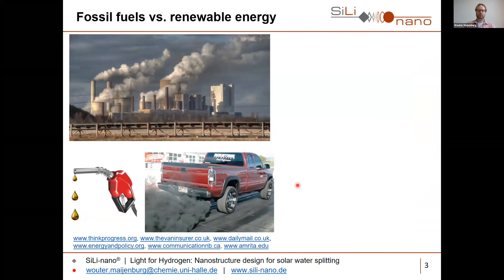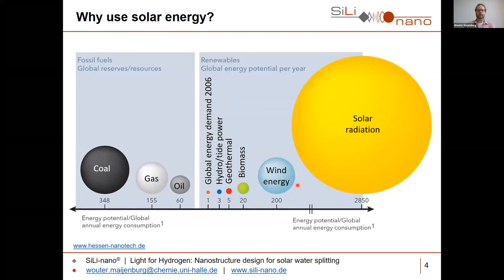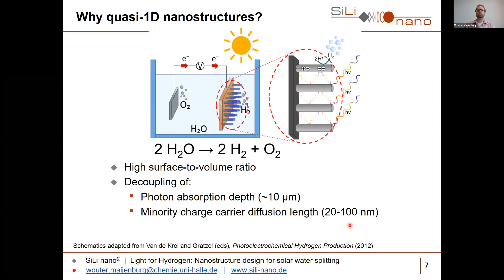Light for Hydrogen: Nanostructure Design for Solar Water Splitting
Abstract: The unique physical and chemical properties of quasi one-dimensional nanostructures that arise by their high surface-to-volume ratio make these nanostructures very promising for many applications, including solar water splitting. Furthermore, the physical properties of most semiconductors also demand the use of such elongated nanostructures for photo(electro)chemical applications. For instance, the diffusion length of minority charge carriers (i.e., electrons for a p-type semiconductor or holes for an n-type semiconductor) in Cu2O is only 20-100 nm, while the absorption depth near the bandgap is approximately 10 µm. This means, that with the use of one-dimensional nanostructures, a maximum of solar light can be absorbed over the nanowire length, while the nanowire diameter is small enough for efficient electron and hole diffusion, and therefore high efficiency. This concept forms the basis of the research that is performed within my group. In the past, we for instance successfully developed ZnO and Cu2O nanowires and nanowire networks that presented a significantly improved PEC performance when compared to their thin film counterparts [1,2]. And currently, we are for instance focused on the development of core-shell Cu2O@MOF nanowires, CuBi2O4 nanowires and nanofibers via templated electrodeposition and electrospinning, respectively, and we are also investigating the use of the more traditional PV-materials Si and CuGaSe2/CuGa3Se5 for photoelectrochemical water splitting.

Within this presentation, I will focus on two of our recent achievements, namely (i) the synthesis of core-shell Cu2O@MOF nanowires and (ii) the successful application of CuGaSe2/CuGa3Se5 films for photoelectrochemical water splitting.

For the preparation of the core-shell Cu2O@MOF nanowires, we combined two established synthesis techniques, where we first used templated electrodeposition for the preparation of supported, open-porous and well-defined Cu2O nanowire networks, which were subsequently converted into a MOF (e.g., Cu3(BTC)2) via electrochemical oxidation inside an electrolyte containing the respective organic linkers. Herein, the large flexibility of both techniques can be used to fine-tune the dimensions of the obtained Cu2O nanowires and the surrounding nanoMOF crystals, as well as the chemical functionality of the nanoMOFs. Additionally, we were also able to obtain nanowires that completely consist of a Cu-based MOF [3].

In a different project, we prepared polycrystalline Cu-Ga-Se films with different compositions ranging from Cu-poor CuGaSe2 (Cu/Ga = 0.85) to extremely Cu-poor CuGa3Se5 (Cu/Ga = 0.33) and investigated the effect of the Cu/Ga ratio on the crystal structure, morphology and PEC performance of the films. Without any surface treatment or formation of a p-n junction, we obtained remarkable saturated photocurrent densities of -19.0 and -12.1 mA/cm2 (measured at -0.40 V vs. RHE) for our films with Cu/Ga = 0.85 and Cu/Ga = 0.33, respectively, using an LED-based solar simulator. These outstanding results cover 86% and 68% of the maximum theoretical photocurrents for materials with a band gap of 1.68 eV and 1.85 eV, respectively [4].